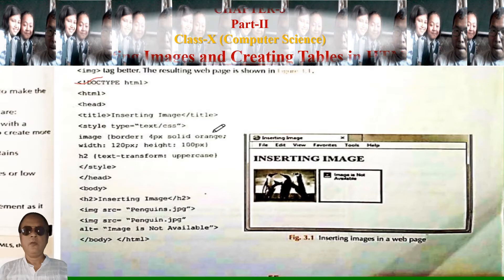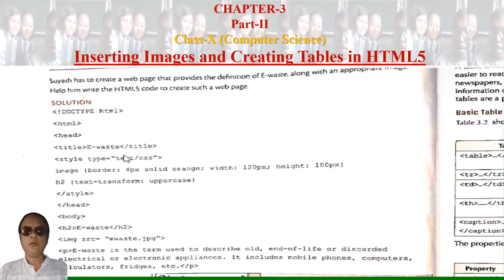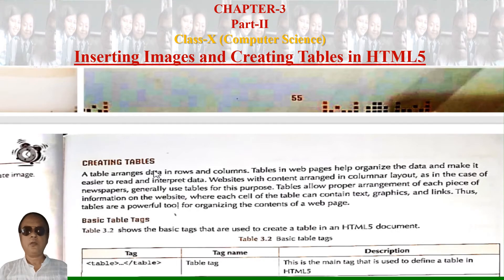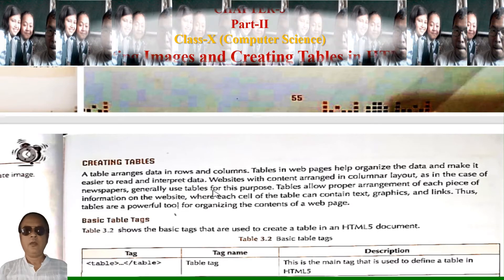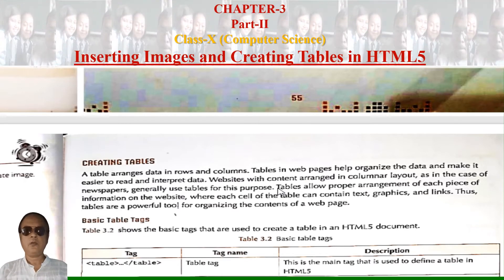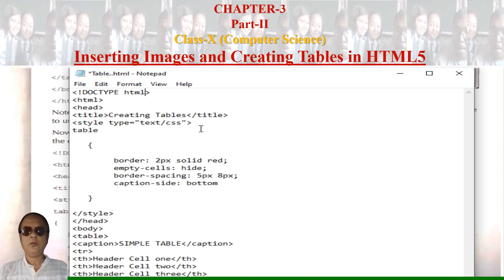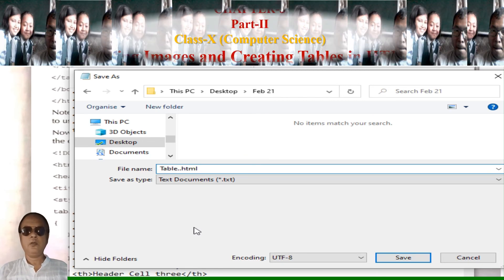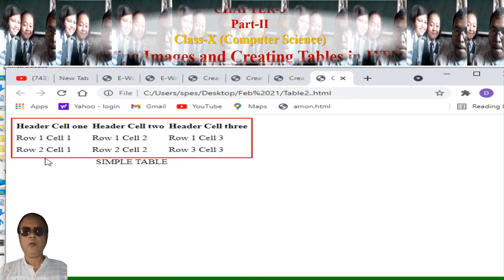Class-X|Computer Science|Chapter-3| Part-2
By Debabrata